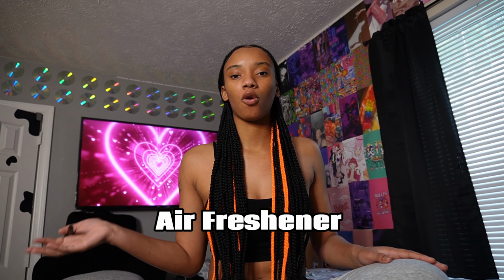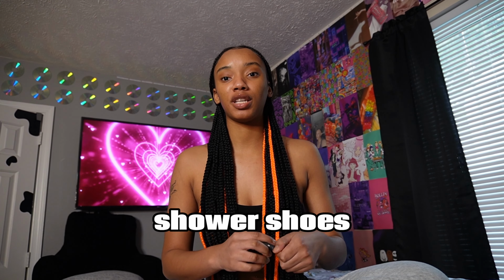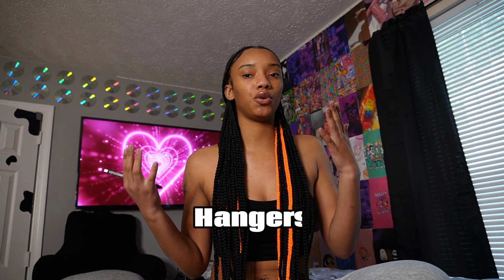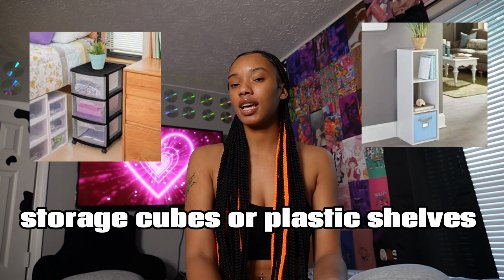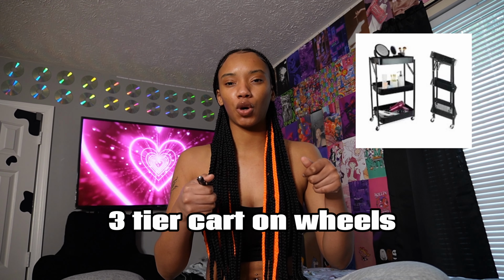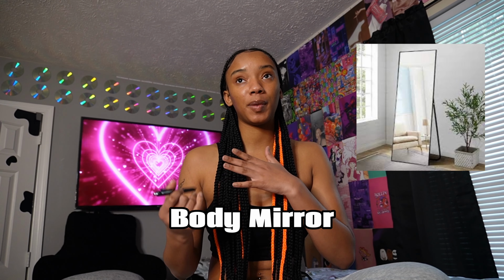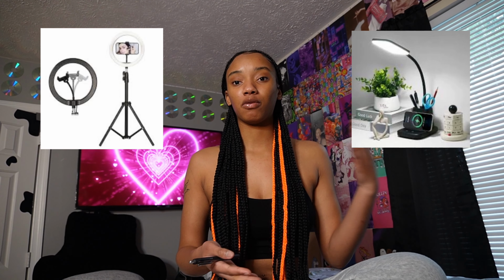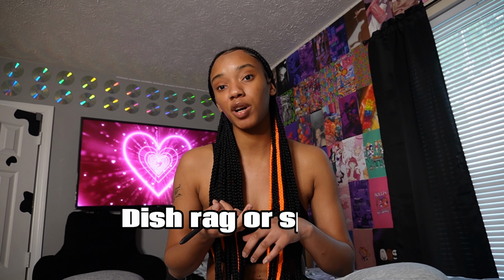WHAT TO BRING TO COLLEGE: dorm essentials, college packing list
I have successfully finished my first year of college and have seen what I will and will not need for next year, if y'all would like a what not to bring to college lmk in the comments, thanks for watching and if I left anything out lmk and I will happily make a part 2.

Amazon Storefront

amazon storefront will have everything I listed and more things you might want so go explore if you have some extra change your begging to spend on quality items.